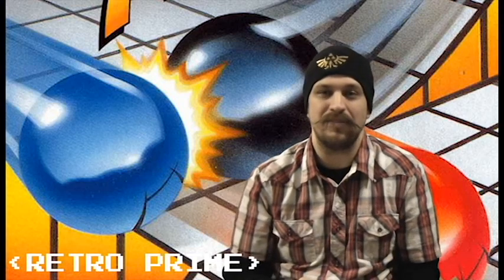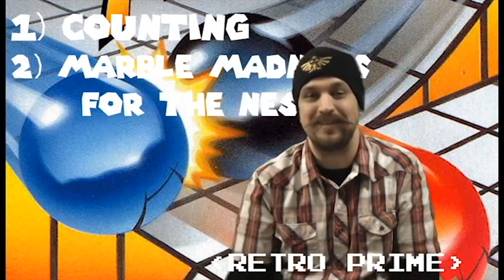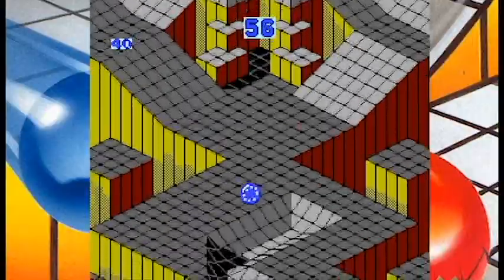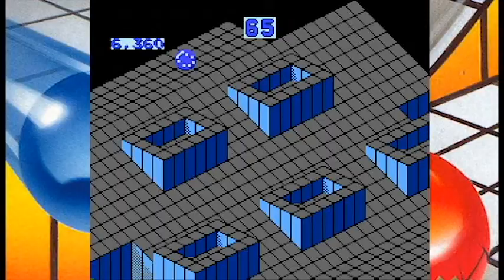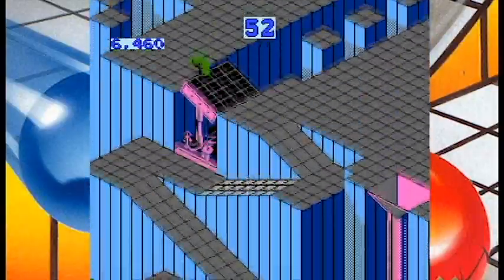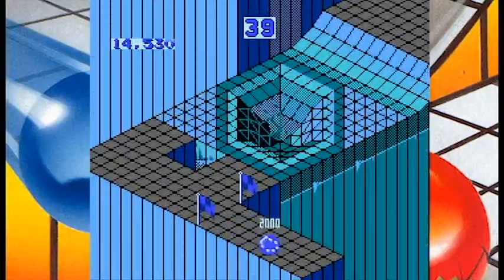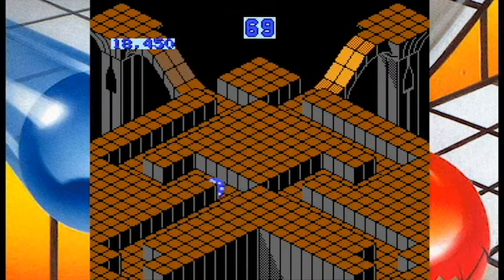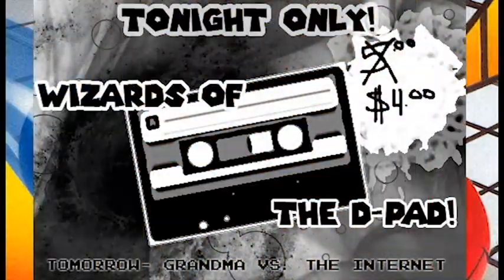Marble Madness NES Review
Time for a little retro rewind, and today we are checking out the classic that many people love/hate. This game comes from the minds of Milton Bradley and is known as "Marble Madness".
Wanna talk about games?
hit me up on twitter  @Retro_Prime